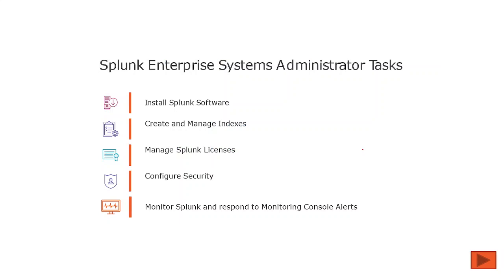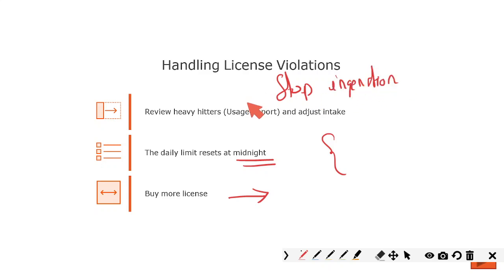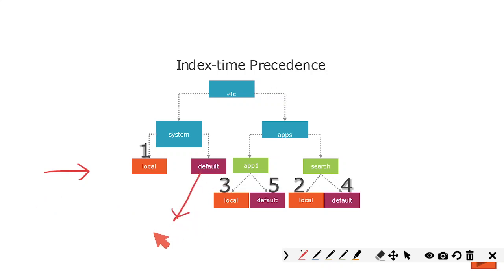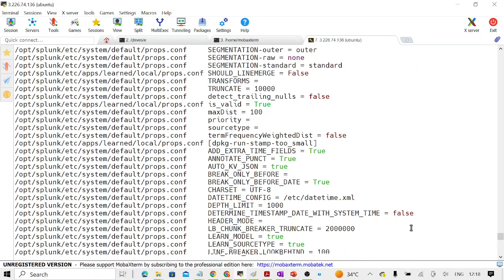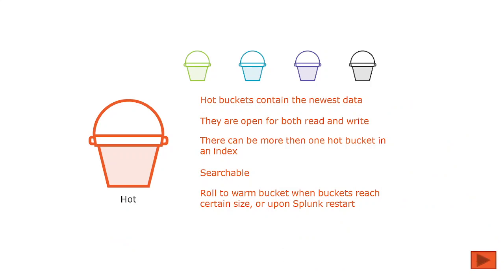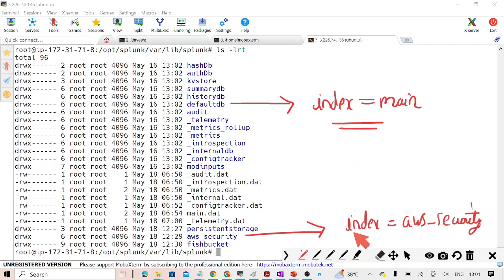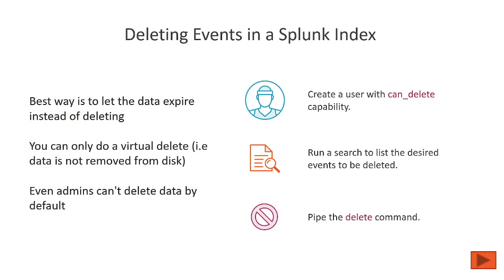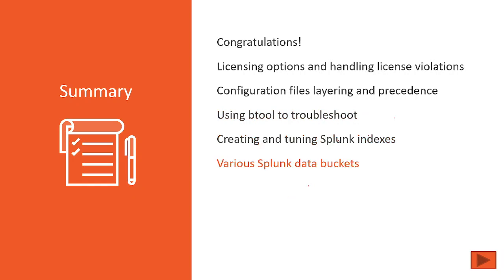Practical Splunk Administration in 2 Hours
By seeing this VIDEO, I am confident, you will be able to perform all Splunk Administration tasks.

Timeline
Introduction - 0:00
Course Intro/Curriculum - 1:55
Splunk Enterprise Components - 5:04
Splunk Licensing Options - 13:25
Managing License Violations - 18:41
OVERVIEW Working with Splunk Config files - 21:00
Splunk config files - 21:52
Splunk Directory Structure - 24:15
Index time precedence - 26:38
Structure of Splunk config files - 29:06
TWO ways to learn splunk config files - 30:10
Layering of Splunk config file - 34:40
Splunk app - 35:23
Splunk Dir Structure - 37:31
default v/s local - 38:10
All config file locations - 39:20
Index time precedence (2) - 40:14
Search time precendence - 42:22
How splunk merges config files (2 examples) - 43:30
Overriding the default configs - 47:14
Using btool to work with config files (demos including) - 48:02
TWO more examples of btool(demo) - 57:49
Splunk REST API Example - 01:08:30
OVERVIEW Understand Splunk Index - 1:09:50
How Splunk Organizes Data - 01:11:13
Splunk buckets - 01:13:57
Create Splunk indexes (Security and data retention) - 01:25:23
Create Splunk index (demo) - 01:32:25
Index Data integrity (demo) - 01:43:30
Configure indexes (data retention policy using indexes.conf) - 01:45:38
Managing Splunk indexes - 01:55:35
DEMO (Data retention policy, Deleting events, fishbucket, Monitoring console) - 01:57:16
Summary and Conclusion (Next) - 02:13:20
TimeLine